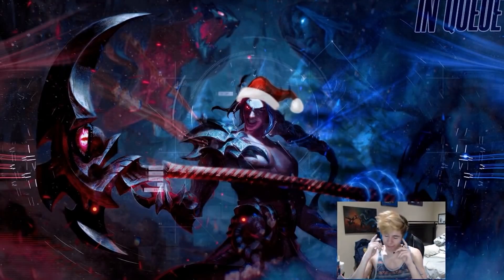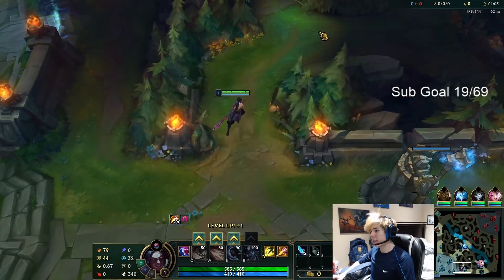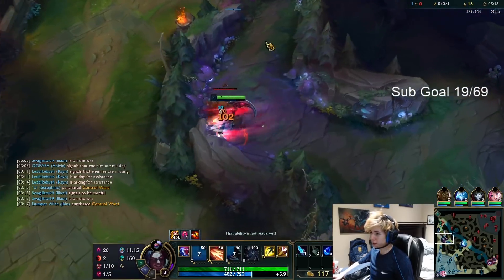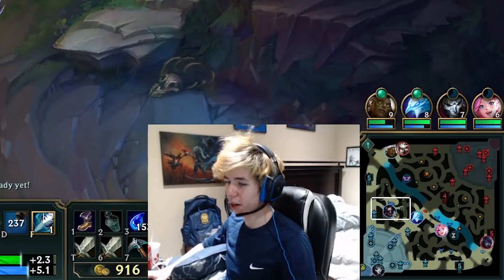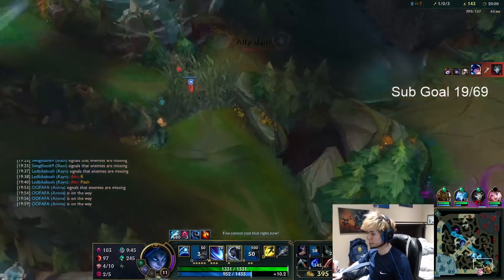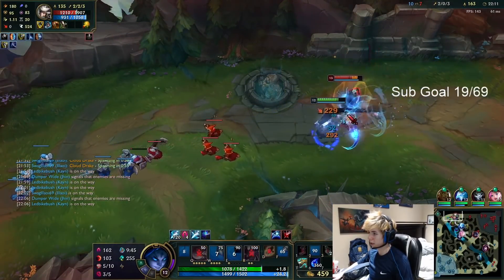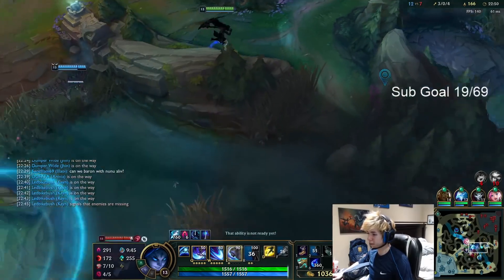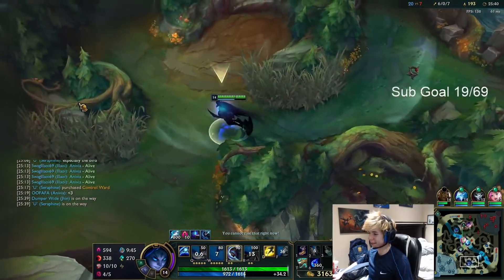Galeforce Kayn Is The Ultimate One-Shot Champion - League of Legends